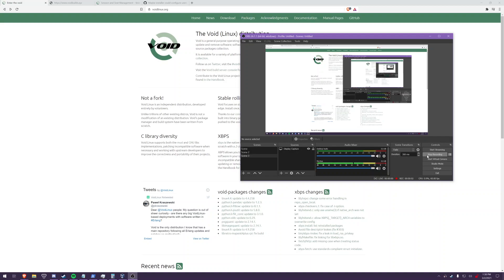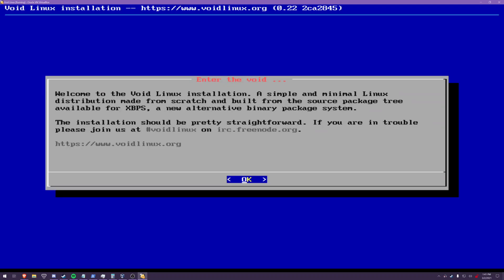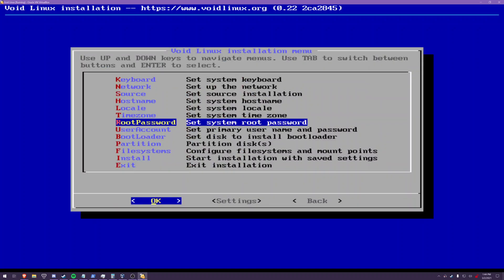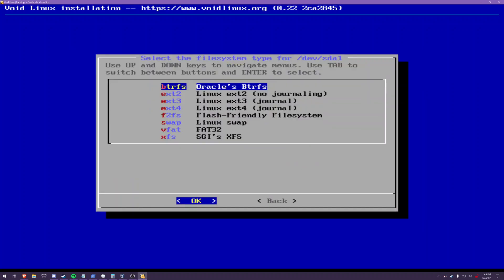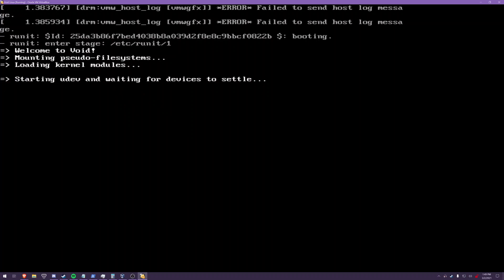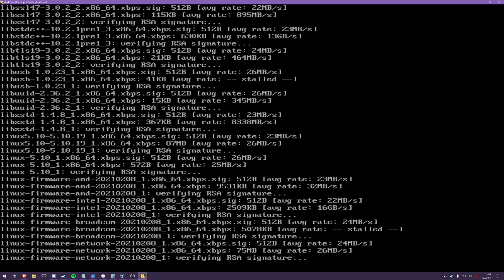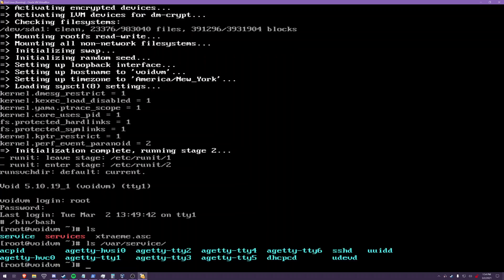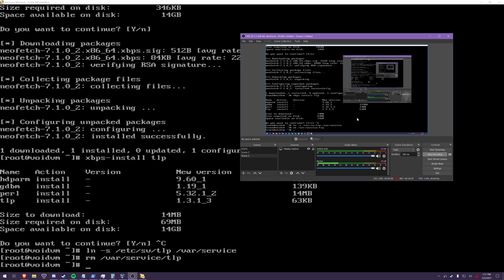Installing Void Linux & Configuration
The glowies hit me with a Area 51 brain melting ray which caused me to misspeak/typo a few times throughout the video.
2:44 - The term is TUI or ncurses interface, not CLI.
4:41 - "This is basically what your system will be called by other systems [on the network]" is what I meant to say.
11:00 - I was trying to see what services were enabled, but I went into autopilot and wrote "ln -s", which links, not lists files.  This is why I wrote "ls -s" instead of just "ls"; autopiloting.